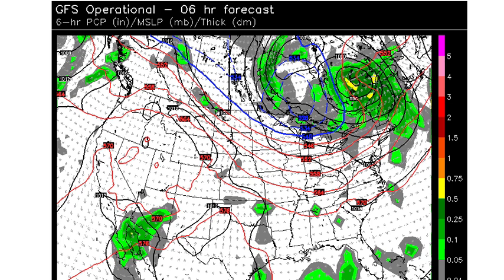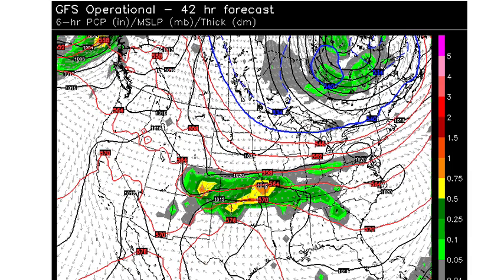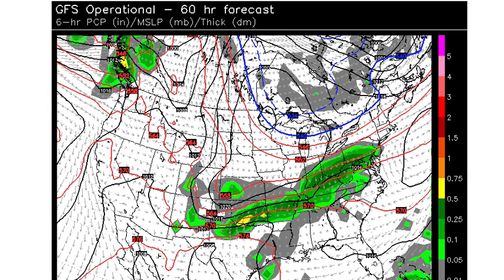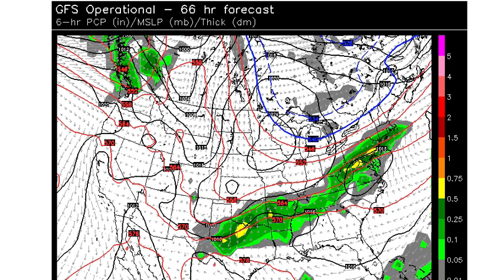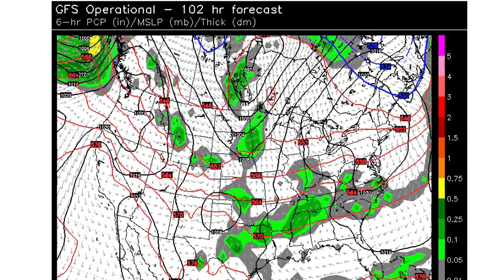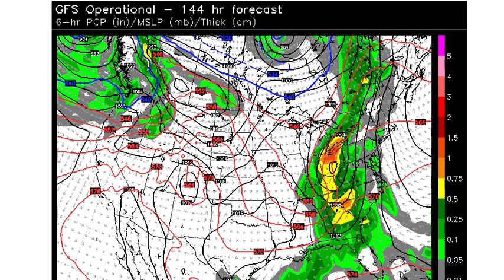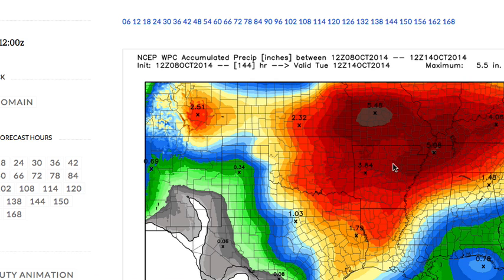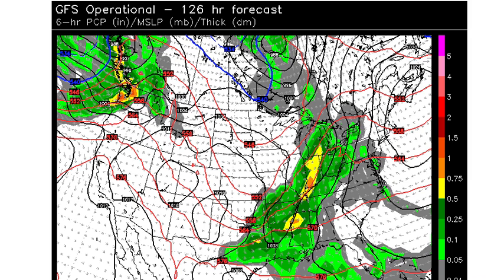BlogVideo 10 8 14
Very unsettled weather late in the week into next week